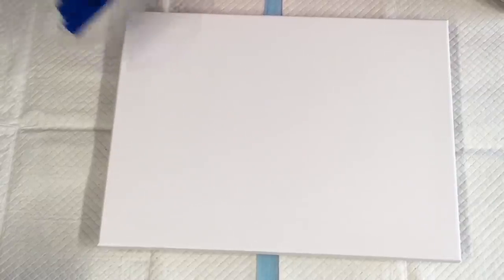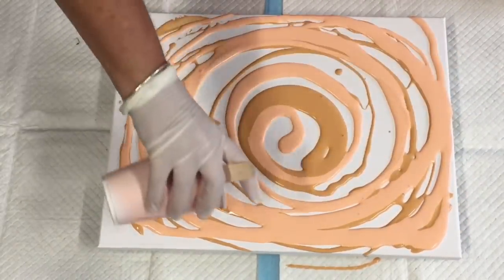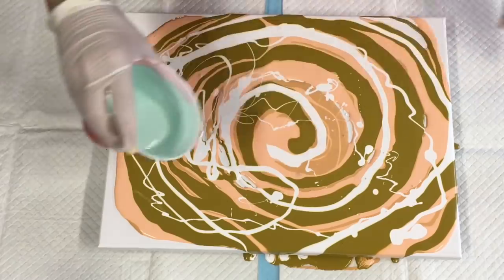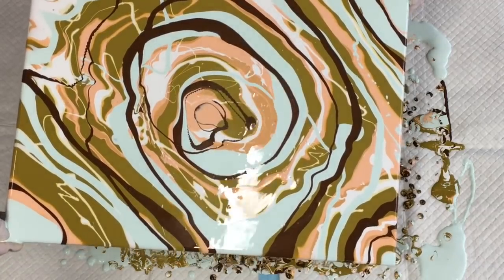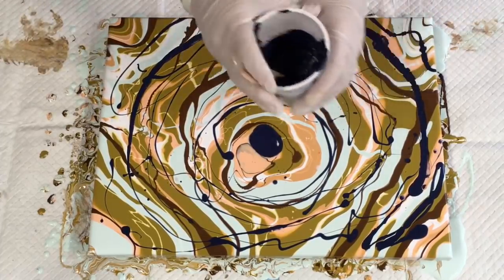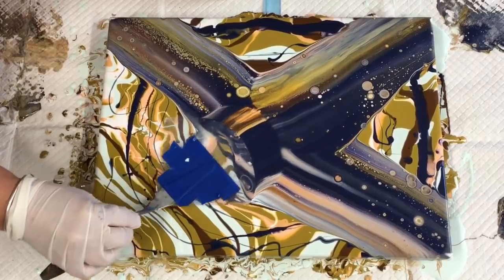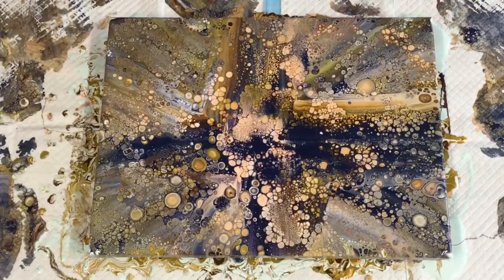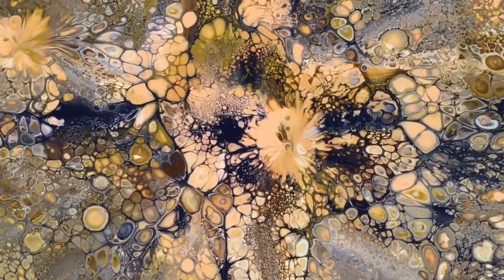Acrylic pouring: my wonderful clever swifty swipe tool, used in spiral pour to create magic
My nifty little swifty swipe tool is working out great for spiral pours.

My pouring medium used for my current work is a pre mix of 70% “Elmer’s glue all”and 30% water, (most pva glues can be made up with same ratios to make a pouring medium), I add my pour medium to my paint slowly until I achieve the consistency of pouring cream, approximately 50/50 more pm if needed.
My paint brands varying, Mont marte studio acrylics, Global impasto paints and Byron paints both Australian made.

balloonkissing